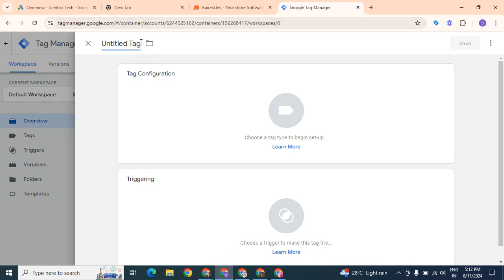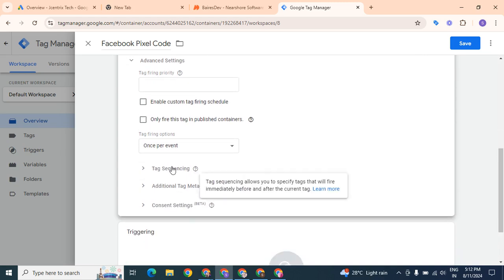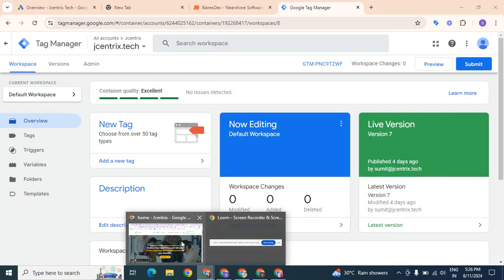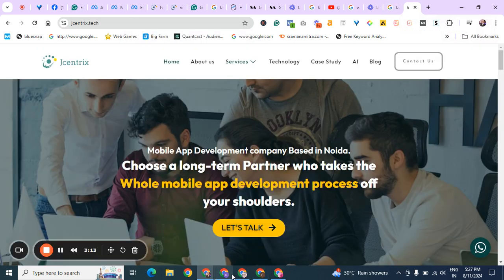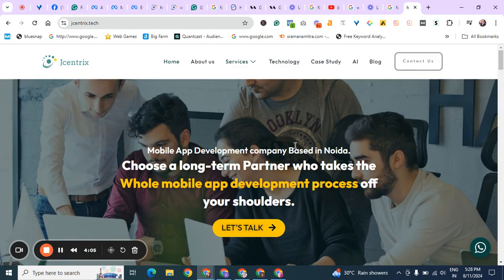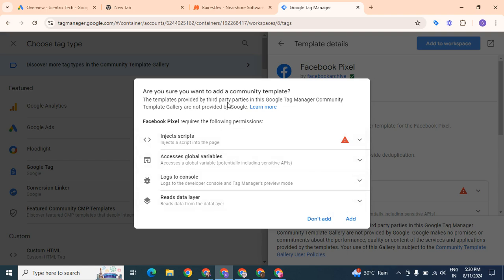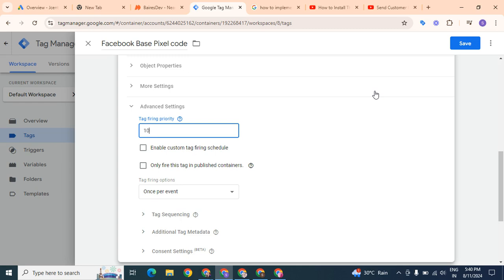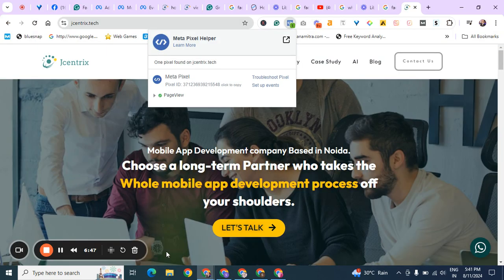How to Implement FB base Pixel Code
Here's the step by step by step guide for you!

0:00 - We will now learn about how to apply Facebook pixel code via Google Tag Manager, right. Once you go to Tag Manager, right, I was just, one second.

0:13 - Let's go to new tag and we should name it as Facebook Pixel Code.

0:42 - FacebookPixelCode and then we go here and we choose custom html, this is the code, we go, copy from here, paste it here, right, one setting, and then yeah, once, find the stand after No, no.

1:42 - No. None of this. Triggering. You should go to all pages. And, and thereafter you will save this. And after that after save you will publish the code, right.

2:08 - That's one way. And I want to share with you, I will not save this, I will discard these changes. And I wanted to show you another way.

2:18 - Now, you know for. That, of course, for that not. In general, you should always have the Chrome extension called Metapixel Helper.

2:27 - So, this should be there in the, in the Chrome install. Now, what do you do is like. So, from here, when you click this, you will get.

2:38 - The pixel id. You can click here to copy. The other thing you can further if you want to, you know, verify, you see the pixel id has 5548.

2:48 - So, you can go here. You can go when a view page is sourced and you can do control f, paste the number that you got and you will find further that end of Facebook pixel code.

3:07 - So, that is the code which is also there in by view source code. So, both way you have checked. Now, what do you do?

3:13 - You go here, um sorry, you will first go to variable, variable you go to variable, in variable you will ah scroll down, you will click on new, this is I am showing you second, second method, right.

3:32 - So, in here you will name it as Facebook Excel Then, you will click here, you will scroll down, you will go to constant and you will paste the value here, you will save this, right, so now this is created, this is the variable that which is created.

4:04 - The, the next thing that you will do is, so you will go to uh new, name it facebook base epsilon.

4:27 - Facebook base fixel quote yeah you will click here you will click this community template gallery so this was simon awaha the famous blog that created this template and let later facebook acquired this template and it is named by you will find yet by facebook archive so facebook acquired this template.

4:53 : Right so you will do add to right this are you sure you want to add. so you will tell add now once it is loading now it has been added now it will tell that you need to add the right so I will take this number now so I need to remember the I've forgotten the facebook pixel code that will come here I

5:26 - Will save this I will tell it to be standard and just one thing on advanced setting I will tell give it up where this priority ah tag framing priority I will give it 10.

5:48 - So, 1 means very low priority, 10 means very high priority. Higher the number higher the priority. I generally work between 1 to 10 and I am giving it 10 to tell Google.

6:00 - That this is a high priority tag and I will go to trigger that when this should this tag should be fired.

6:08 - This tag should be fired on all pages and then I say save it's loading and that's then I then submit Facebook base pixel code right and I will publish and that is the two ways you can ah implement the Facebook base pixel code.

6:46 -Thank you.